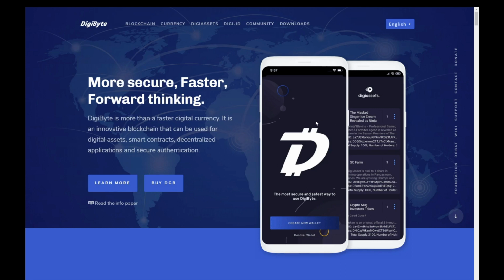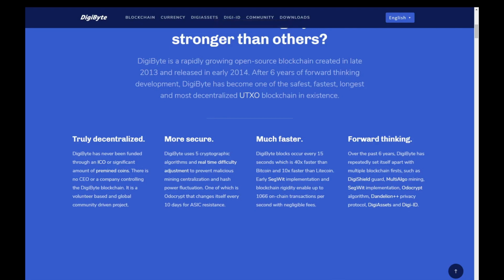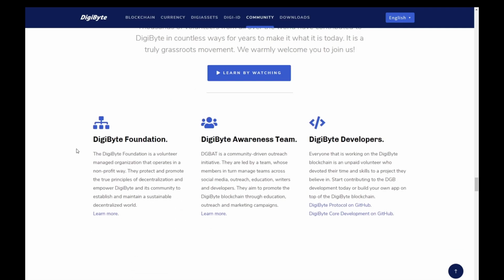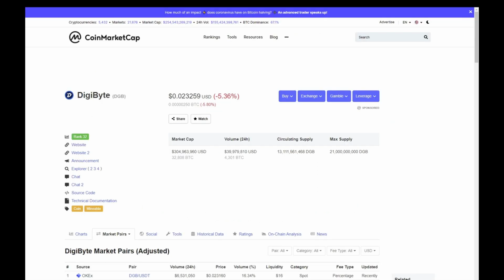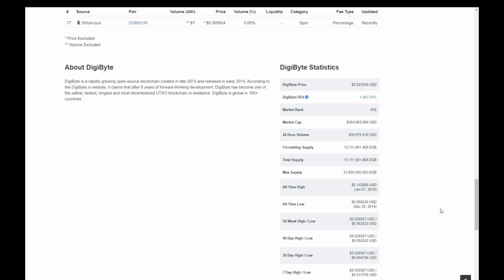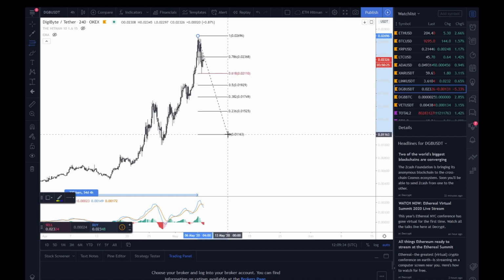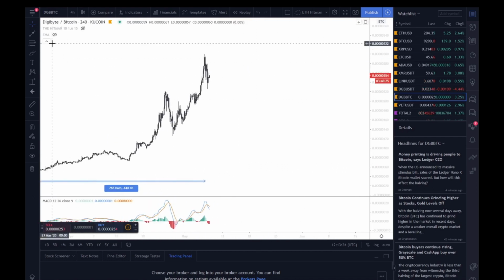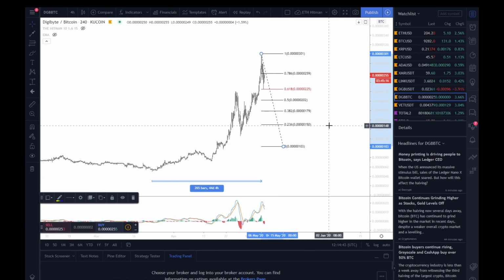DIGIBYTE UP 900% ANALYSIS AND PREDICTION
Hey, I'm Andy, also known as Optelic Crypto across my social accounts. This channel will be updated 1-2 times a week. I have been in the crypto space since mid 2017 and have worked with and along side multiple projects. I am the Co-Host of The Crypto Mobcast, be sure to join us every Sunday morning for news, analysis and a good time!

Join me